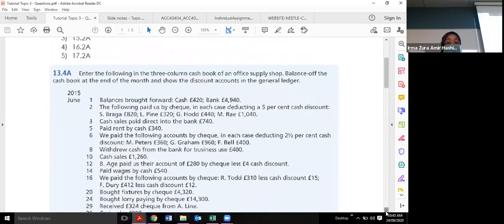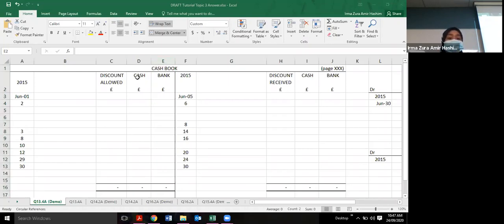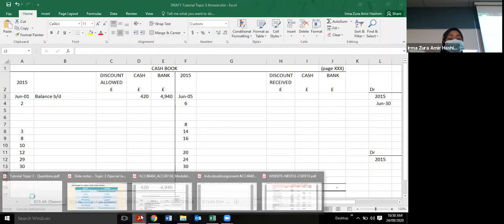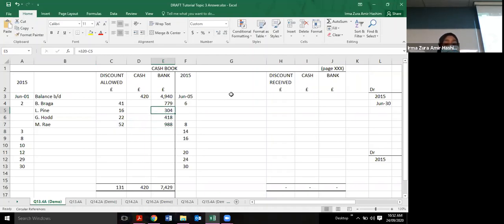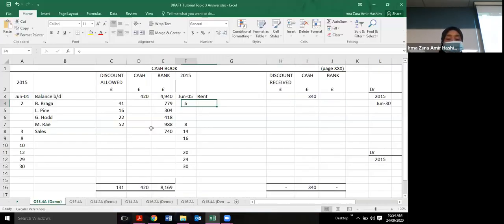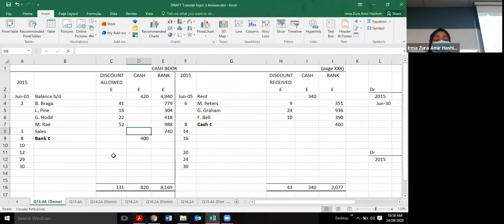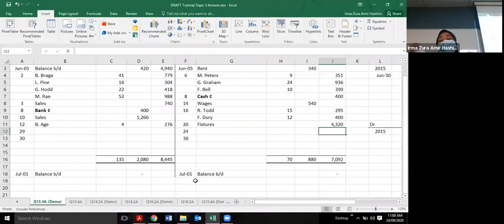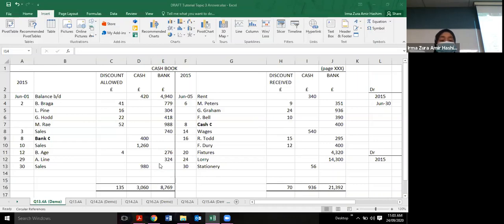Tutorial Discussion Topic 3 Question 13.4A